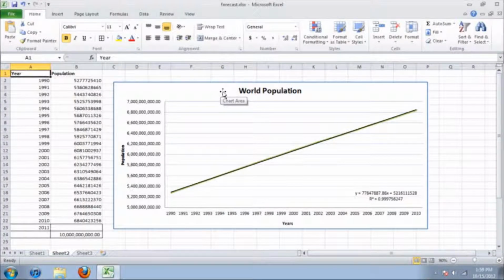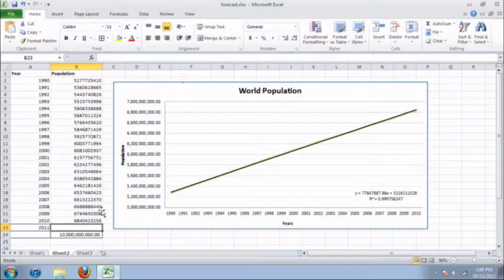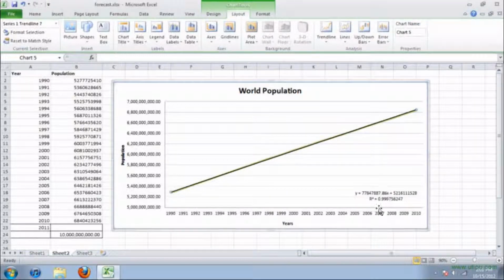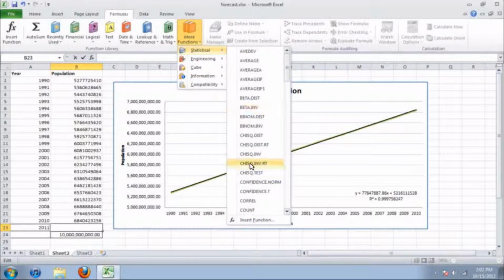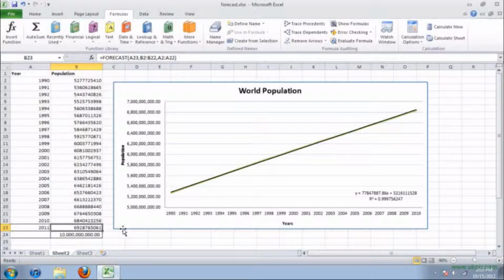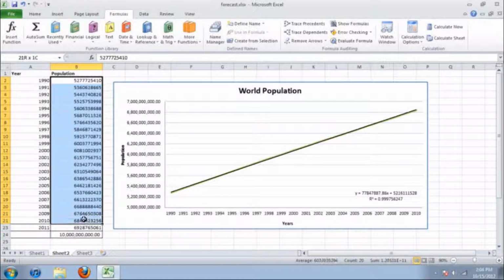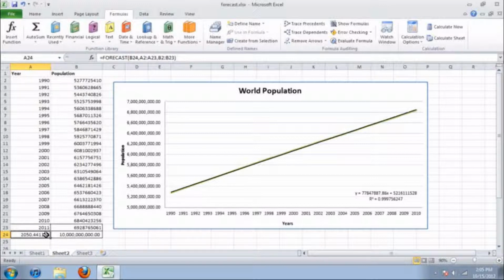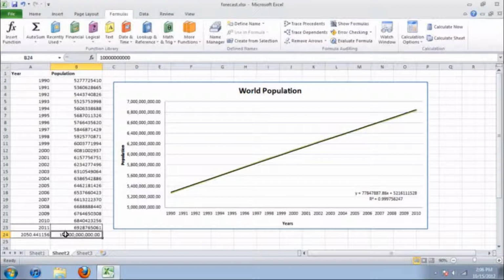Forecast Function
Nick Winger